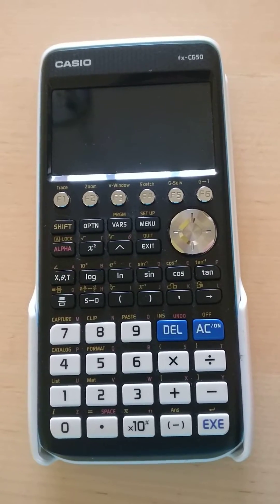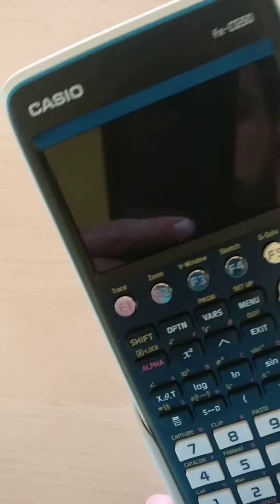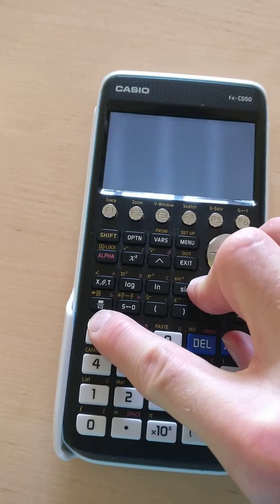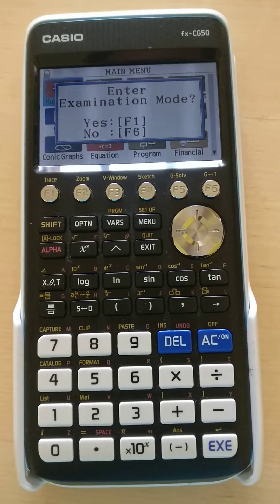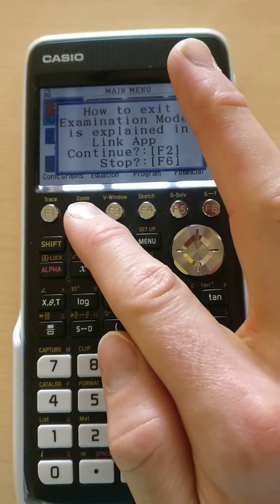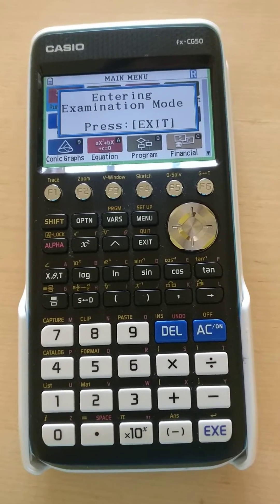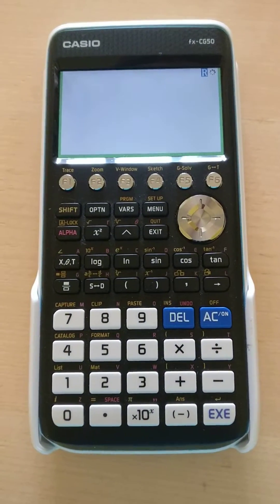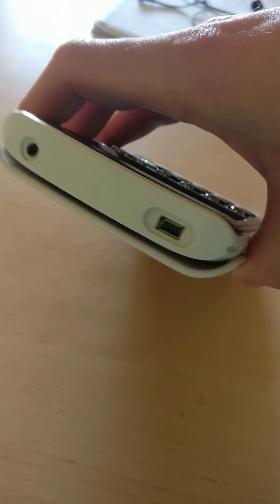Casio fx-CG50 into examination mode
How to place Casio fx-CG50 into examination mode.
Bare in mind there should be a green border if you have done so correctly, additionally there should be an "R" flashing in the top right-hand corner.